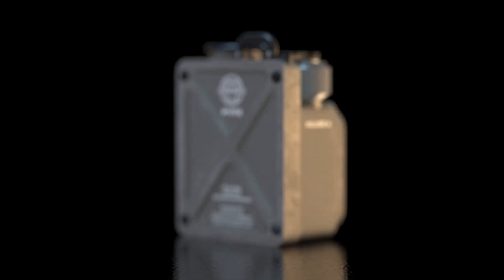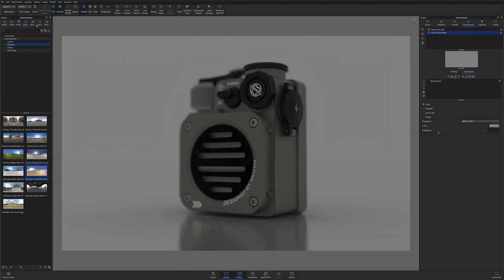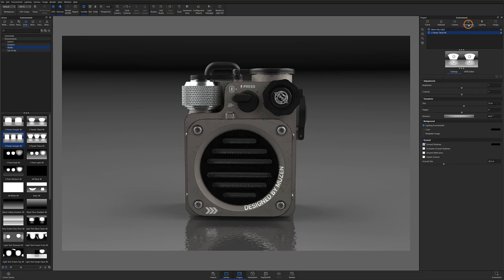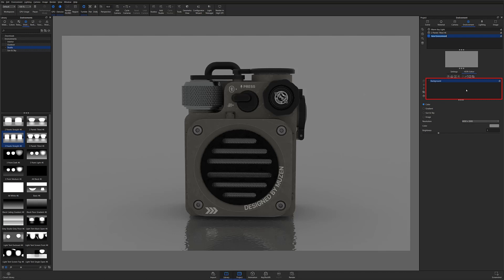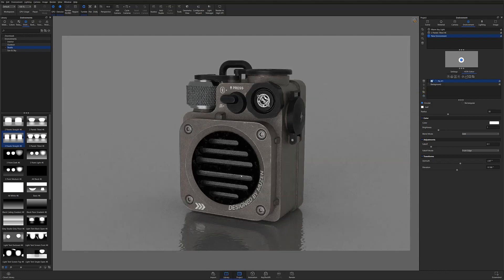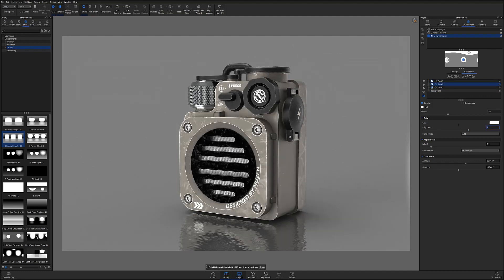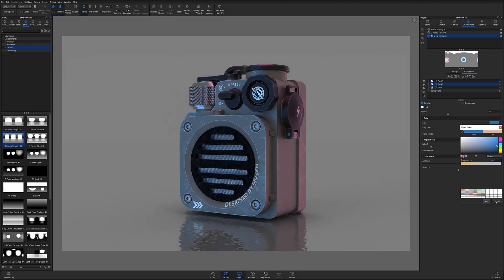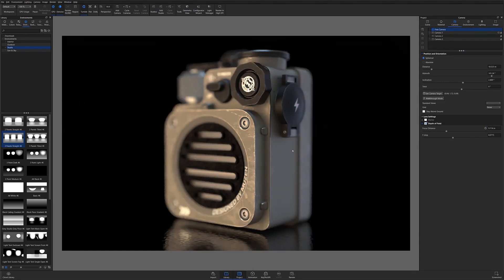KeyShot Quick Tip - Lighting Basics with HDRI Editor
In this KeyShot Quick Tip, we're going to take a quick look at KeyShot's built-in HDRI Editor and learn how to create a basic three-point lighting setup. Follow along to learn how to create custom HDRI's inside KeyShot.